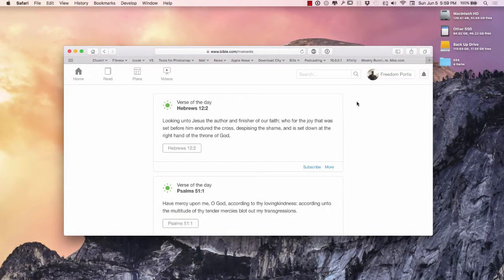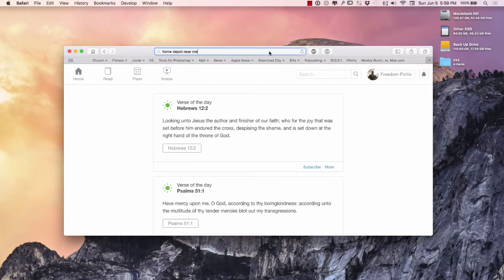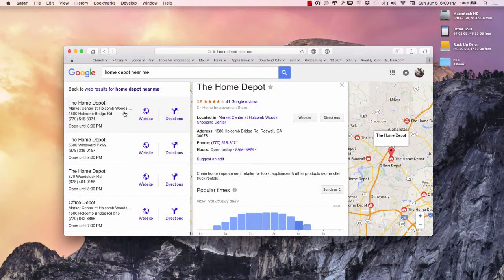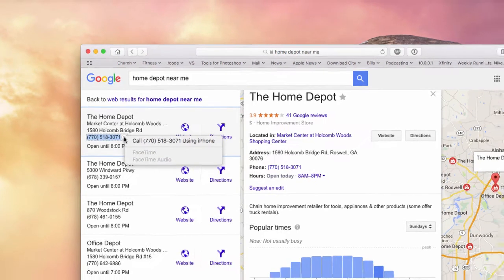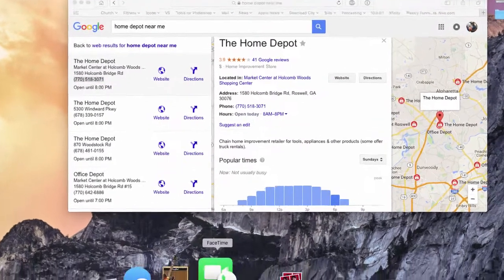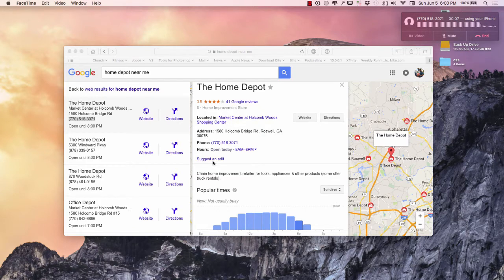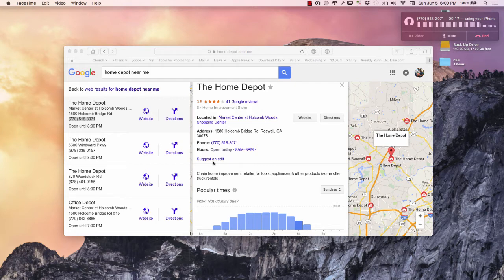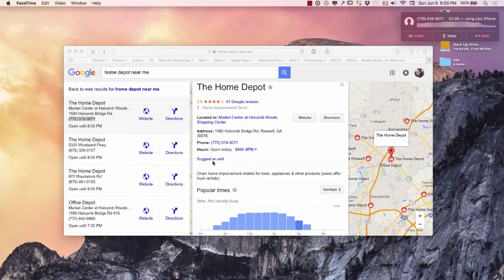How To Make Calls With Your Apple Computer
Has your phone ever been out of reach and you wanted to make a phone call? Well reach no more here is how you can make a phone call directly from your computer.